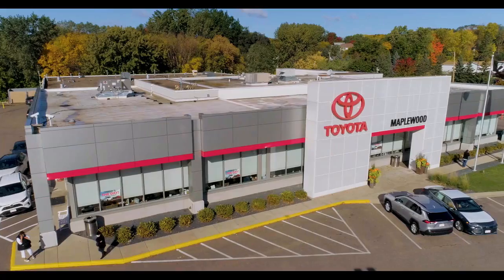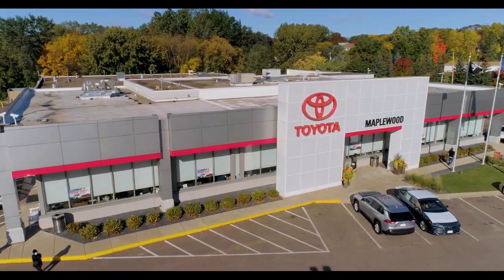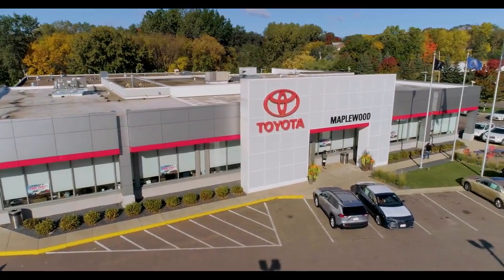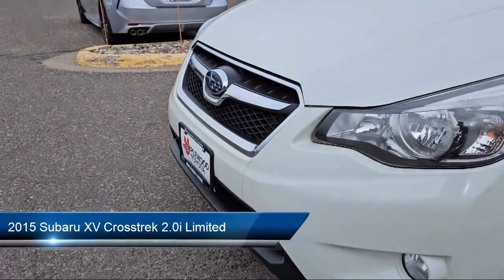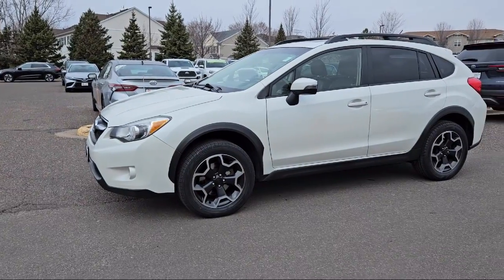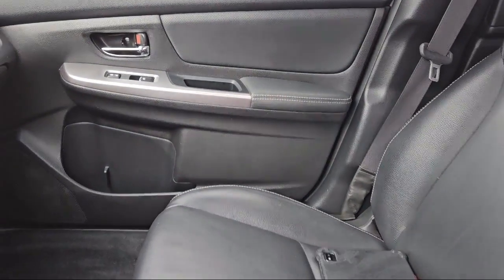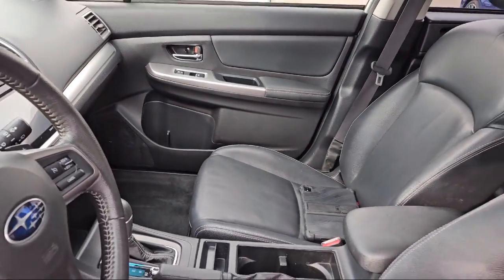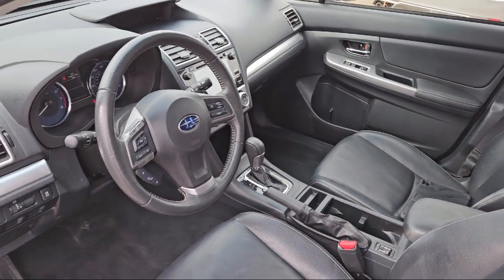2015 Subaru XV Crosstrek 2.0i Limited Sport Utility R12825BB St. Paul Minneapolis Maplewood Whit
2015 Subaru XV Crosstrek 2.0i Limited Sport Utility Stock Number: R12825BB Vin:JF2GPAPC5FH276959.

Maplewood Toyota is proudly serving our friends and neighbors in St. Paul, Minneapolis, Maplewood, White Bear Lake and Woodbury. or give us a call at for more information about this or any of our other vehicles.
Maplewood Toyota
2873 Maplewood Drive